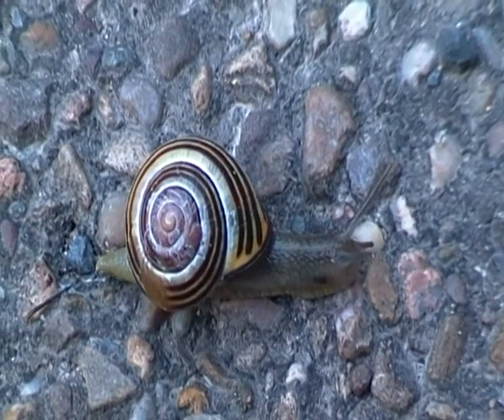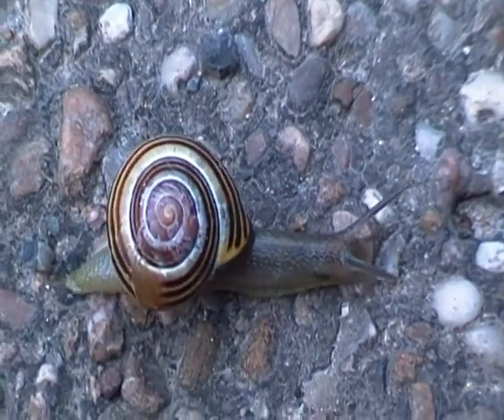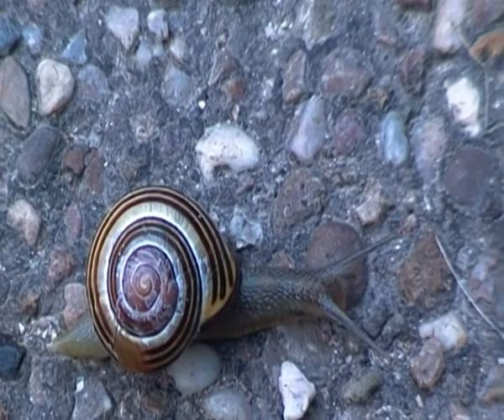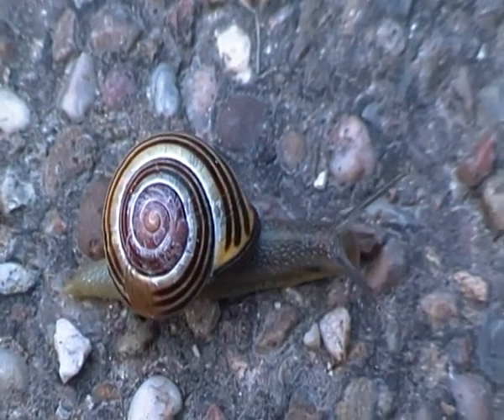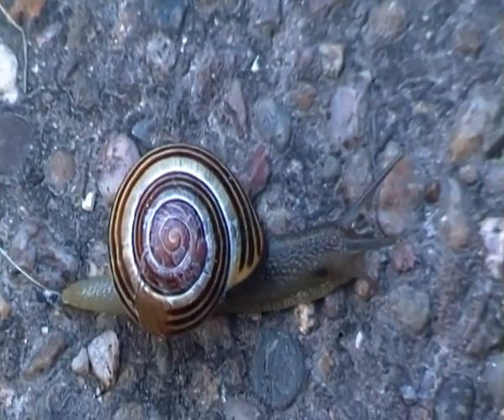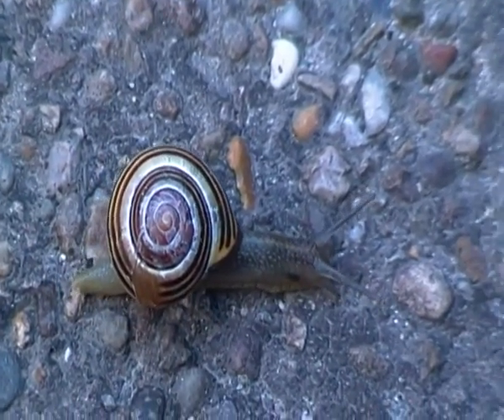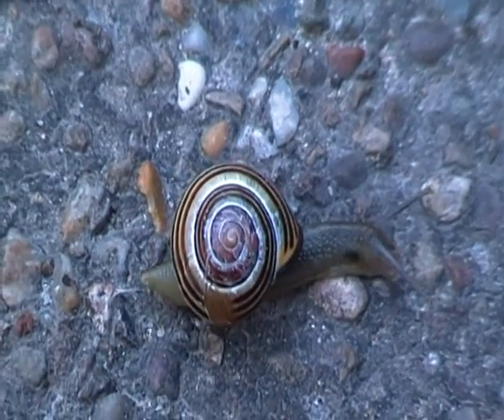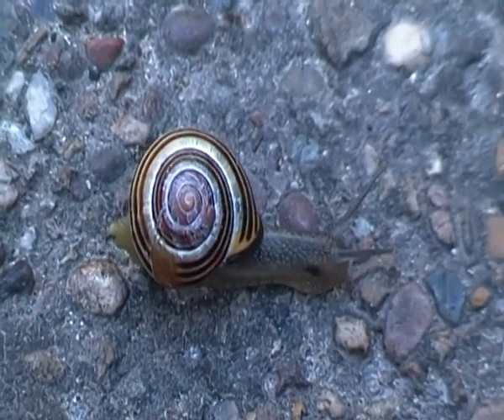A.K.5000 Grove Snail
Here's my newset A5000 wildlife video wildlife fans, this time it's the grove snail. The grove snail or brown-lipped snail is a species of air-breathing land snail, a terrestrial pulmonate gastropod mollusc. The colour of the shell of the grove snail is very variable, from almost white, yellow, pink, chestnut through to dark brown, and the shells can be with or without dark bandings. The bands vary in intensity of colour, in width and in total number, from zero up to a total of six. It is a very common and widespread species, occupying a very wide range of habitats from dunes along the coast to woodlands with full canopy cover. It lives in shrubs and open woods in plains and highlands, dunes, cultivated habitats, gardens and roadsides. Like most Pulmonate land snails, it is hermaphrodite and must mate to produce fertile eggs. Mating tends to be concentrated in late spring and early summer, though it can continue through the autumn. The snails often store the sperm they receive from their partner for some time, and individual broods can have mixed paternity. I filmed this grove snail moving on a path not far from some woods.

Other Facts

Kingdom: Animalia
Phylum: Mollusca
Class: Gastropoda
Family: Helicidae
Scientific Name: Cepaea nemoralis
Shell Height: 12-22 mm
Shell Width: 18-25 mm
Lifespan: 7-8 years
Distribution:Originally from Europe; introduced into North America
Conservation Status: Not Evaluated